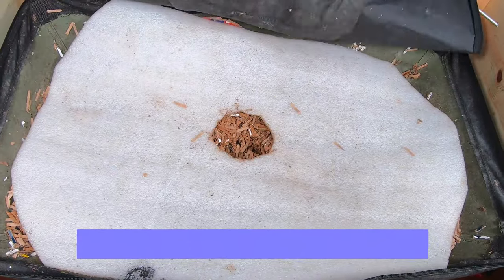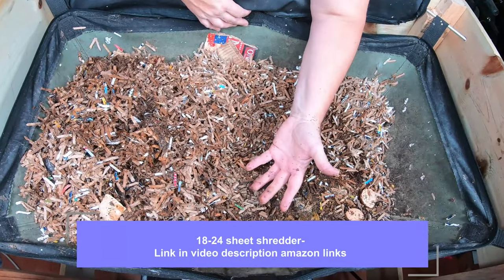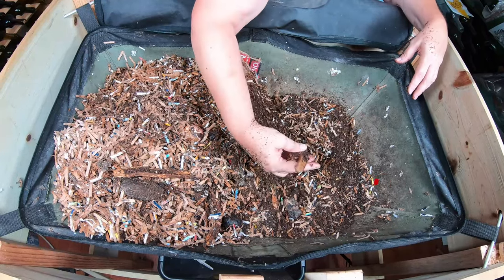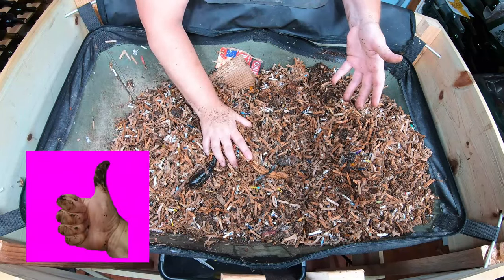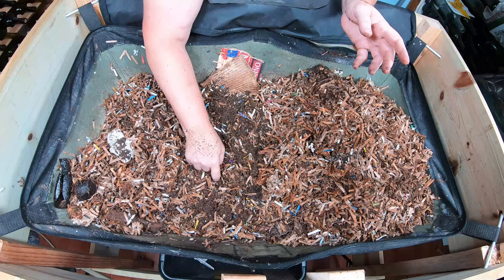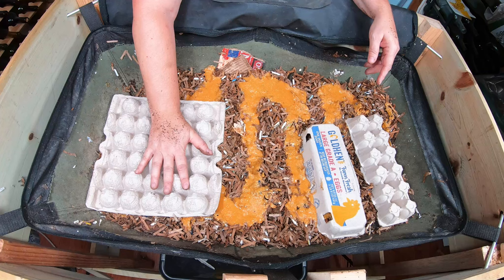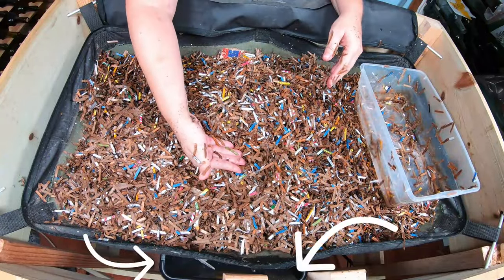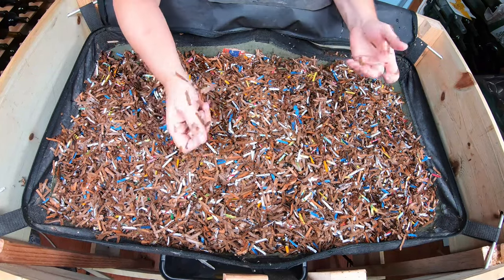African Nightcrawlers -Essential Tips for Managing Reactive Compost Worms in an INSIDE worm bin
African Night Crawlers- Success through Experience
The African Night Crawlers are in my Vermibag little mammoth- Gnat Problem and BTI TRIAL.  See how the experiment works
10"x20.75" Seedling Heat Mat and Digital Thermostat Combo
Organic Alfalfa Meal for worm chow
5-Piece Set Sifting Pans – Set I use for bonsai soil and worm casings
Build a soil nutrient mix
Bon Tool 11-407 Utility Tub - 26" X 20"
200 Pack Muslin Bags Burlap Bags for worm tea
Down to Earth Organic Alfalfa Meal
Fish scale, Dr.meter Backlit LCD Display 110lb/50kg

pH meter TDS meter compo pack
Re useable Mesh bags to make worm tea
Coco coir Coco Bliss
Dry Organic Kelp Fertilizer
Liquid Kelp-for bedding and worm tea
Unsulfured Black Strap molasses- Bedding and worm tea
Utility Tub - 26" X 20"
Tetra 16172 Aqua Safe Fish Tank Water Conditioner
Worm Farmers Handbook Book
Worms Eat My Garbage Book
Vermiculture and Technology Book
Worm Farm Revolution
Uncle Jims European Night Crawlers